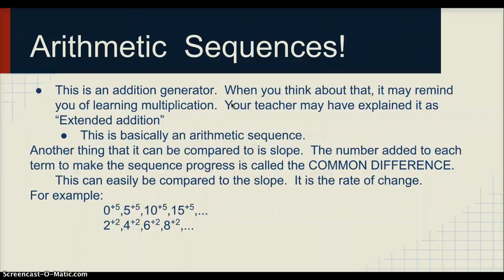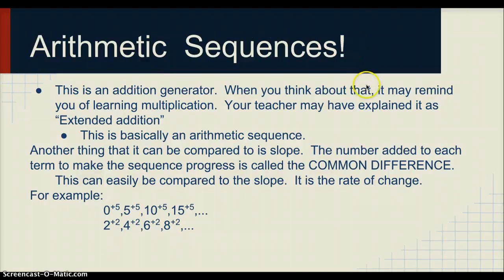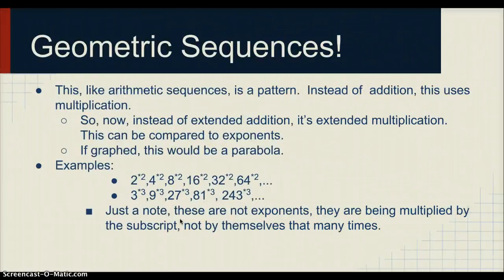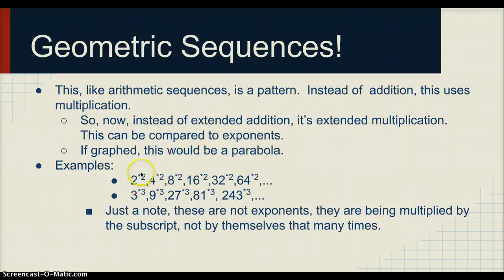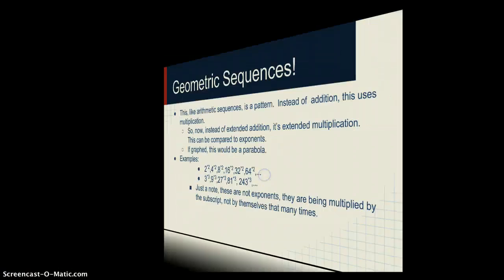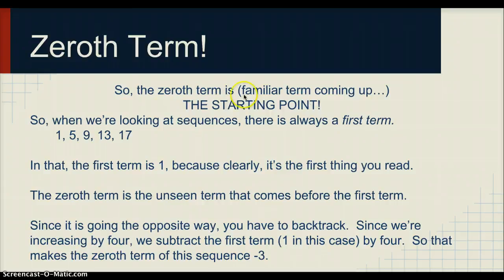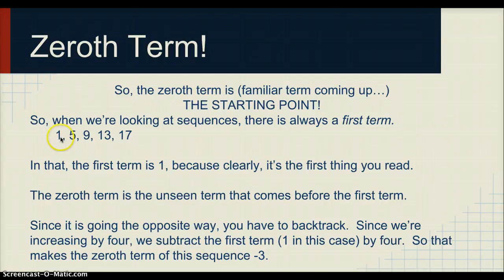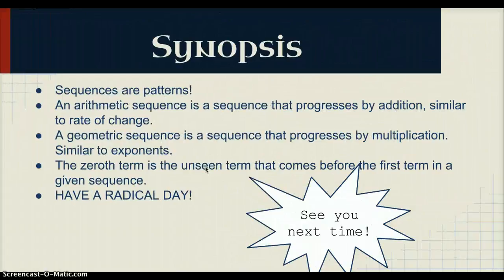Episode 5 ~ Sequences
Sequences in math, and the basic three points of them.